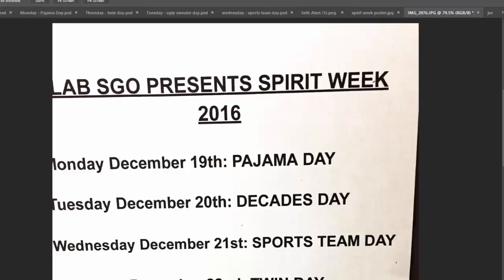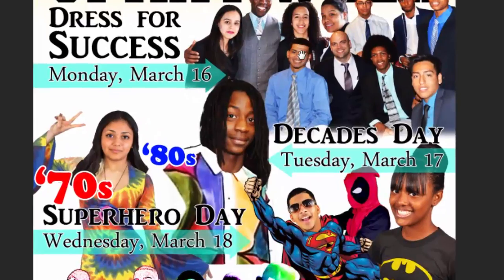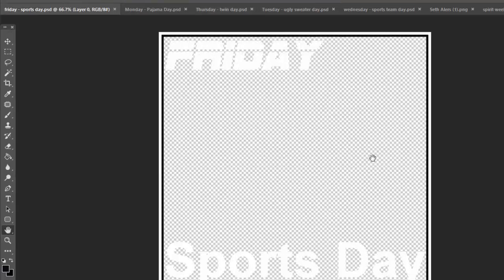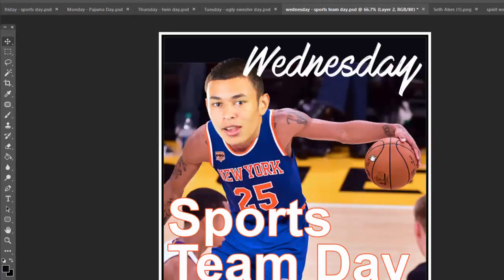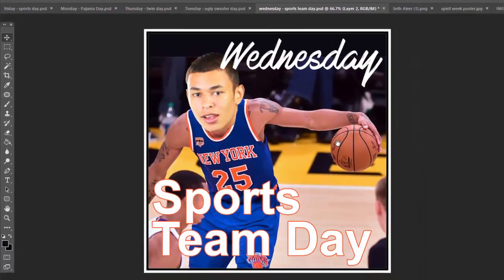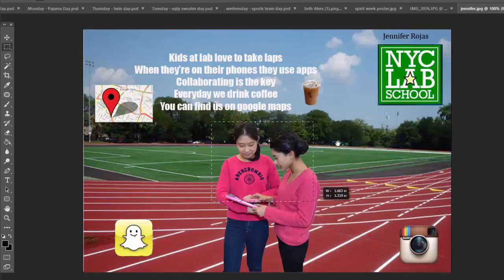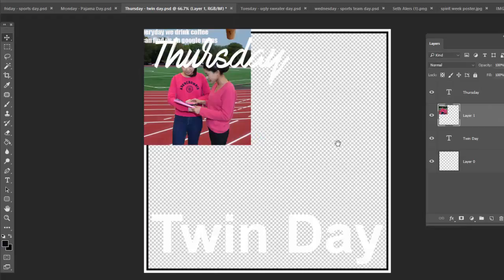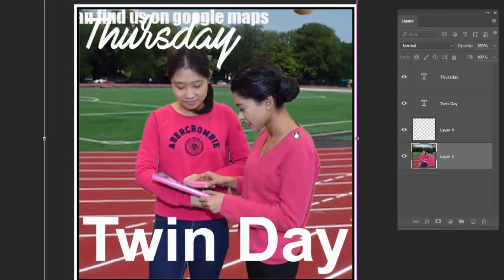spirit week 2016